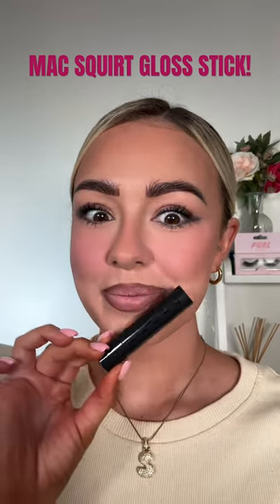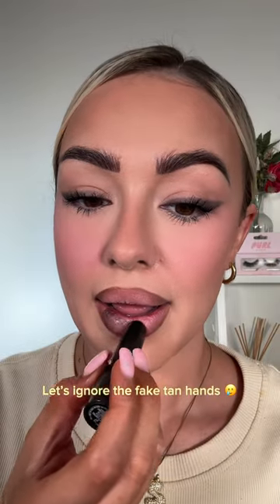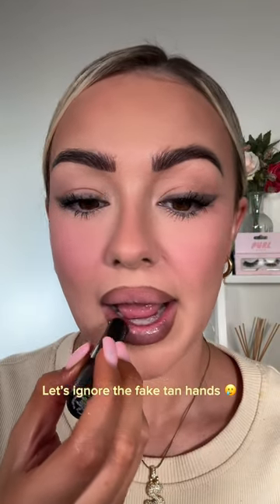Using the Mac Squirt gloss stick, shade “JET”